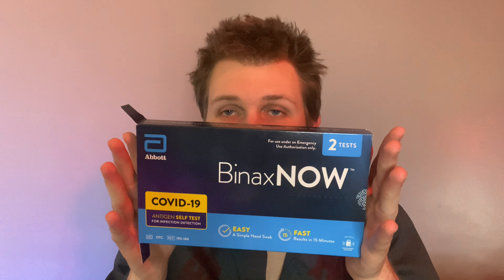TAKING AN AT-HOME COVID TEST | Kyle Williams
I took the Abbott BinaxNOW COVID-19 Antigen Self-Test The Lion The Witch and the Wardrobe and The Fantabulous Emancipation of One Harley Quinn: The Re-Up (Taylor’s Version)